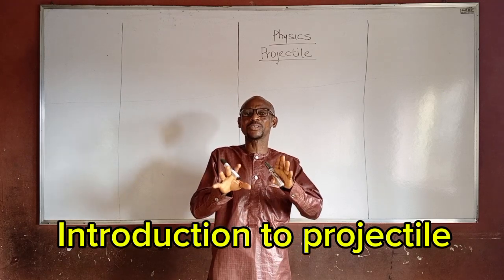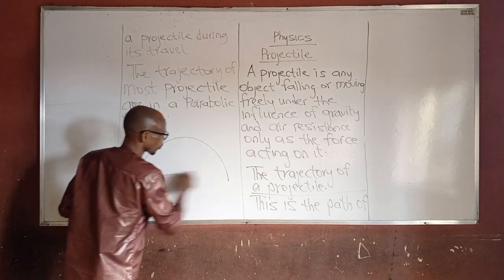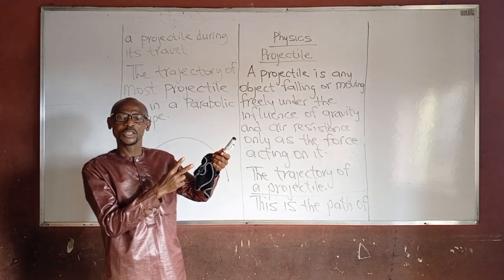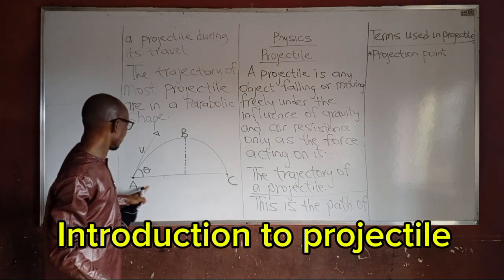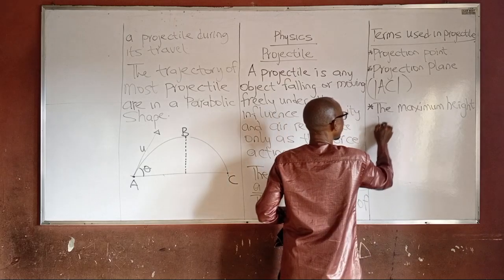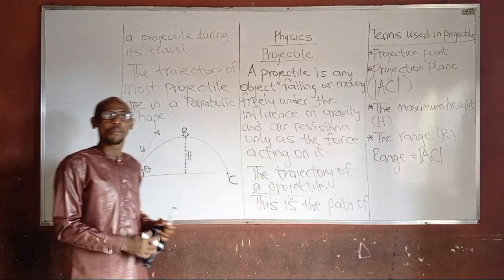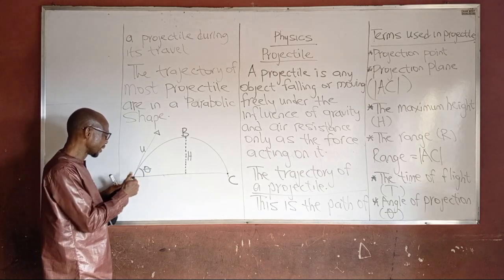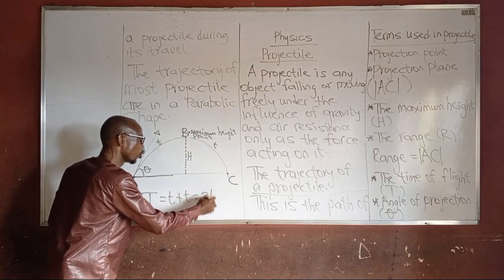Introduction to projectile